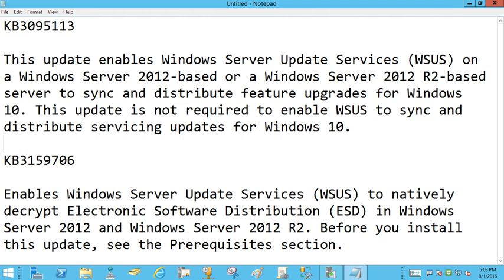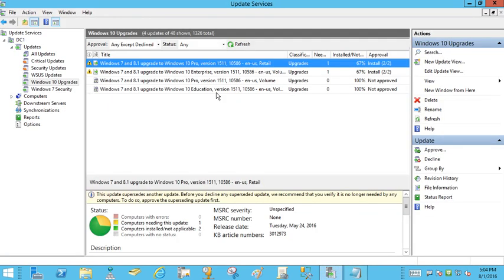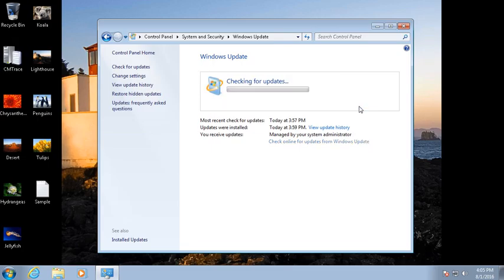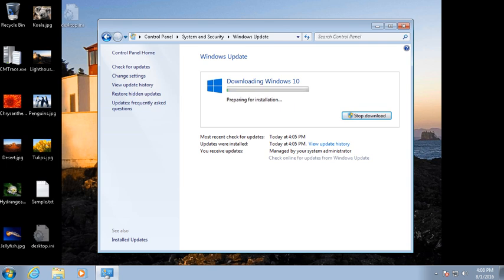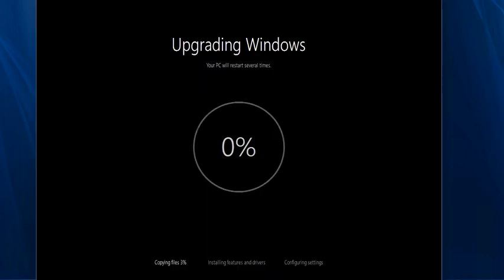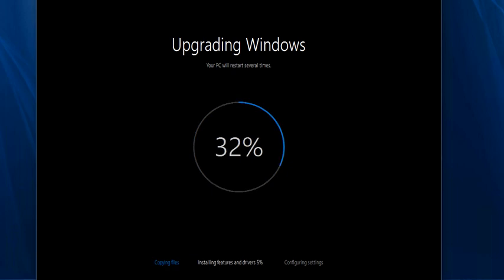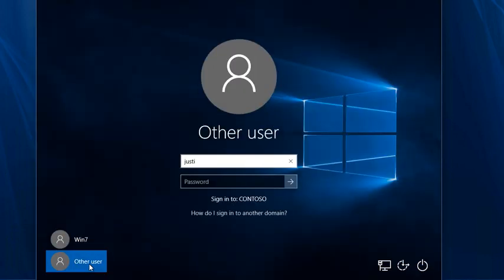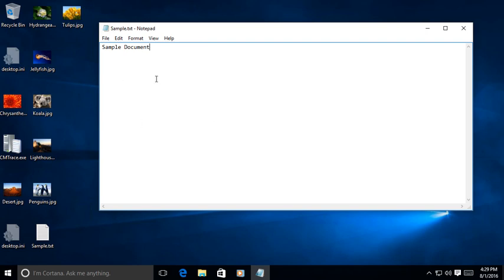Deploying Windows 10 Upgrades with WSUS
How to deploy Windows 10 Upgrades with WSUS using Windows Server 2012 R2